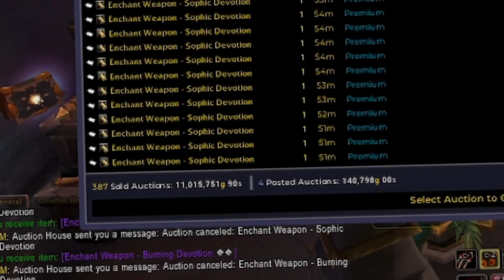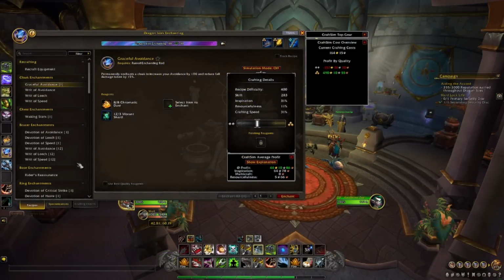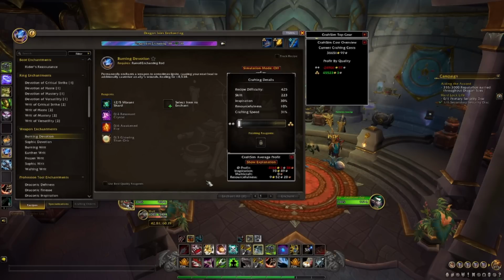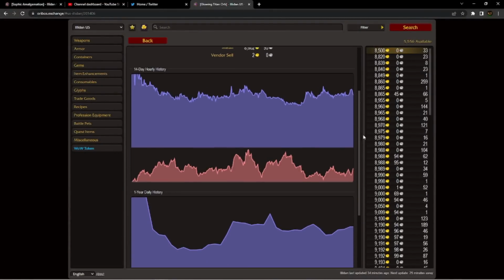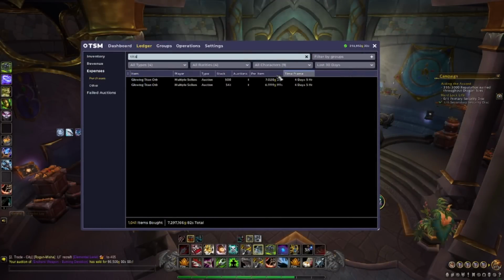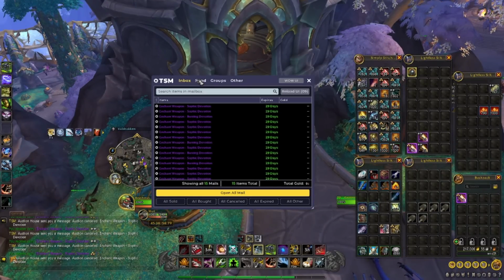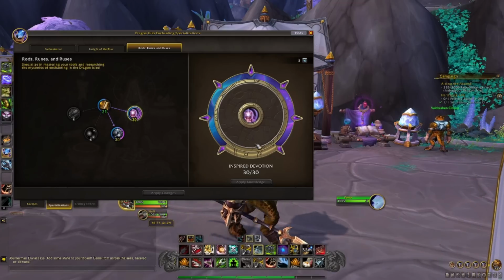11 MILLION GOLD per HOUR - Make MILLIONS from WoW Professions Guide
11 MILLION GOLD per HOUR - Make MILLIONS from WoW Professions Guide
I hit 11 million gold an hour in sales earlier this week but how much of this was profit because CraftSim says everything is at a loss. In this video I look at when you should be buying materials to make it when you are getting sales that you are making a good profit.

WARNING: THE TITAN ORBS FEATURED IN THIS VIDEO ARE CURRENTLY IN FREE FALL IN PRICE DUE TO BLIZZARD CHANGING THE DROP RATES, DO NOT INVEST HERE UNTIL THE MARKET STABILISES MORE.

The following great resources may have been used during this video as a source of data and/or screenshot.

World of Warcraft and World of Warcraft: Dragonflight is developed by Blizzard Entertainment. All gameplay and footage remains the property of Blizzard Entertainment.
Check them out or sign up to play for FREE up to level 20!